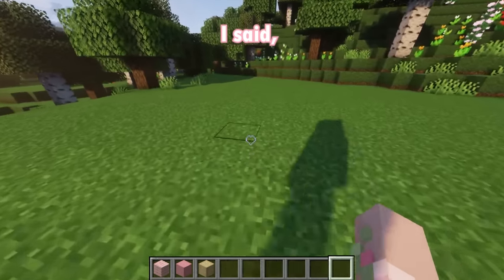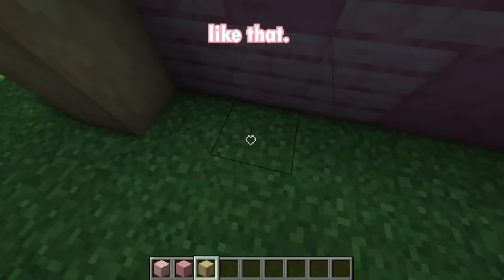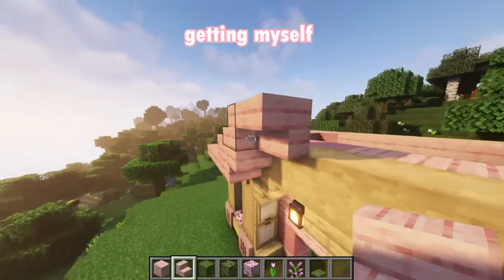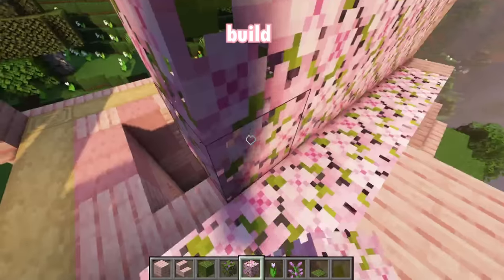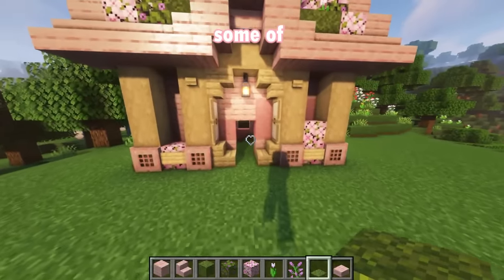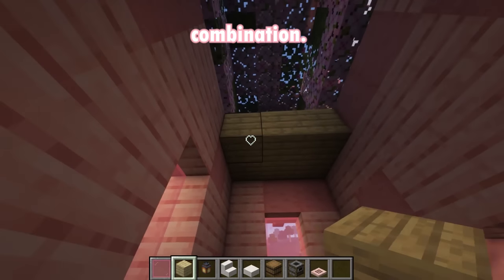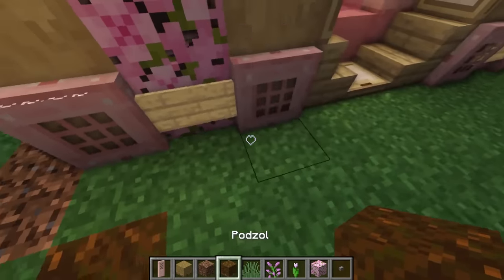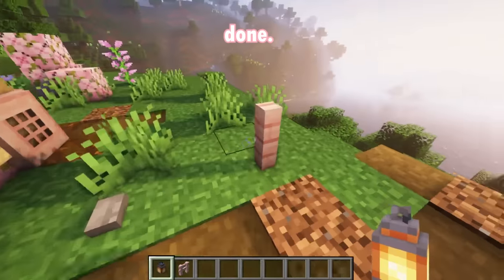Easy Cute 1.20 Minecraft Cherry Blossom House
Just in time for the new update, this cherry blossom house is the only build you need!!

INFO
Shaders: Complementary
Resource Pack: Better Vanilla
Mods: Replay Mod

CREDITS

♪ Cafe (Prod. by Lukrembo)